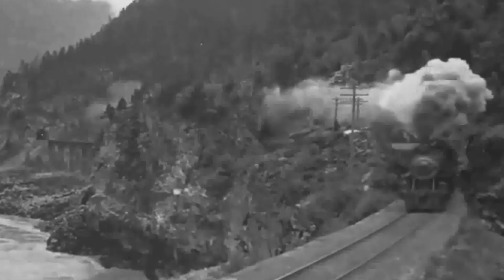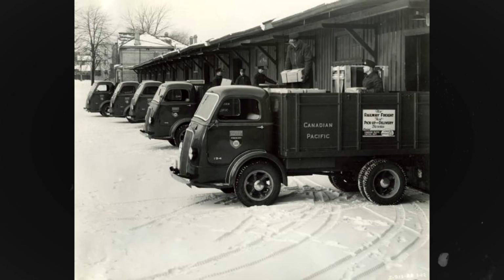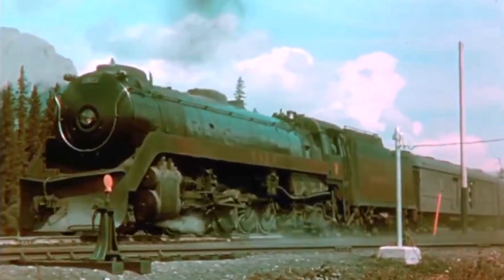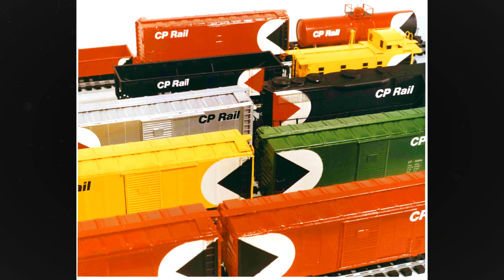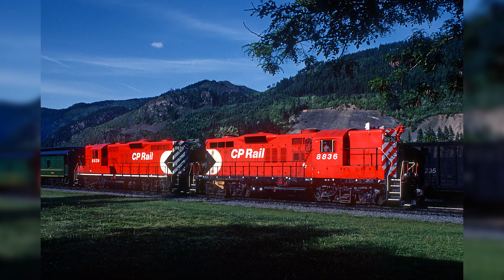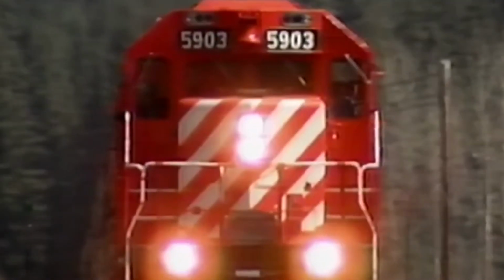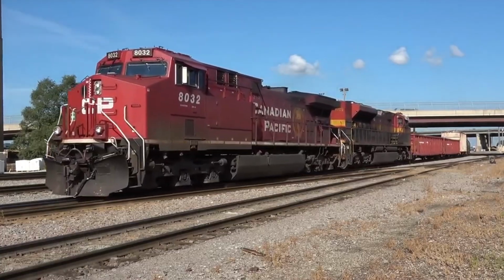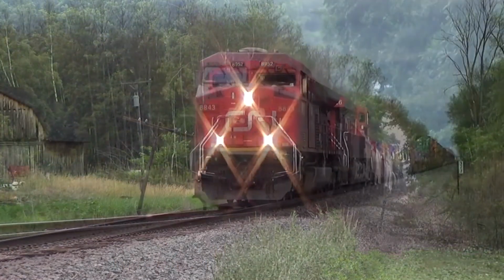Canadian Pacific Railway: History of a Design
Canadian Pacific Railway, much like its neighbor Canadian National Railway, has gone through quite a few changes in its longstanding 140 year history. Canadian Pacific began its story after completing its transcontinental route across the still developing nation. After its completion in 1886, a logo was needed that would catch people's attention on timetables. This would result in a shield design, with a beaver being added later on. However, the Victorian-era style of it could only last so long, and CPR found itself creating many new designs to keep up with the times. Whether it be the beaver and shield design, Multimark, a Helvetica wordmark, or Canadian Pacific's current return to form beaver and shield and modern typeface logo, I'll be discussing the evolution of Canadian Pacific's graphic design.

Sections:
0:00 Introduction
0:48 The Early Years
1:52 The Inter-War Years
3:17 The Beaver Era
4:59 The Multimark Era
8:06 The Helvetica Era
9:02 The Modern Era
11:14 Conclusion

Megalorganiste - Super Mario Sunshine Delfino Isle Jam 2017
Phillip Schlosser [HephestosMusic] - Super Mario World Game Over LoFi Hip Hop Remix